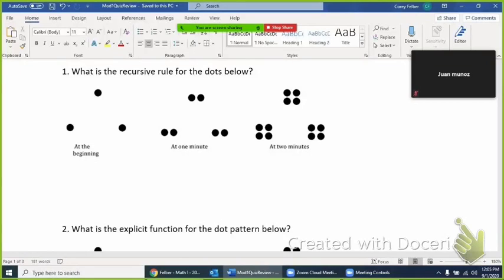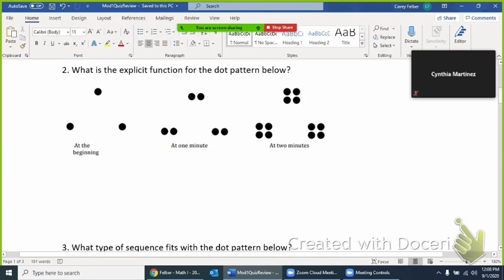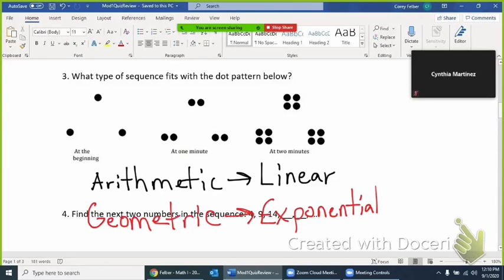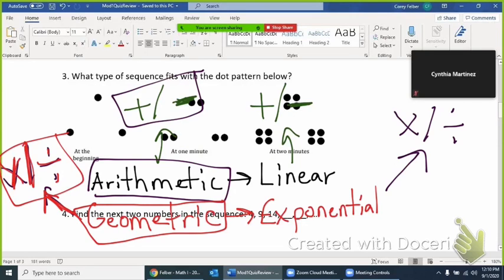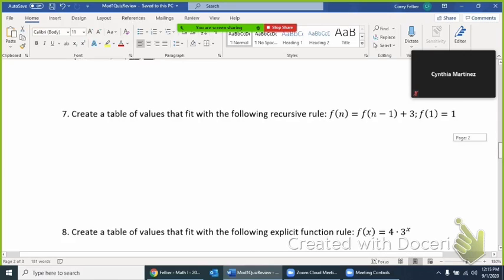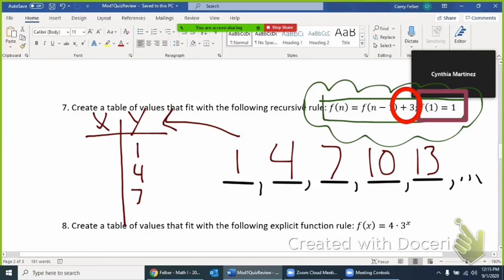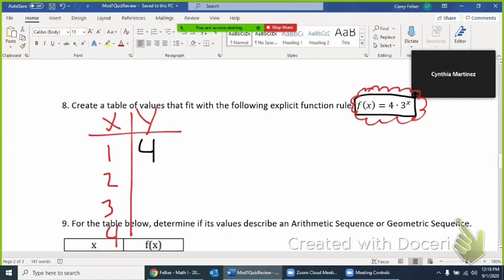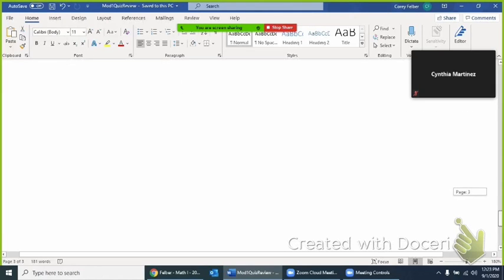Mid-Module 1 Test Study Guide